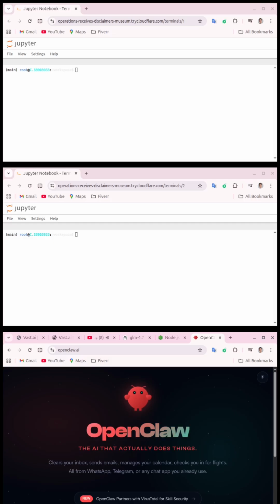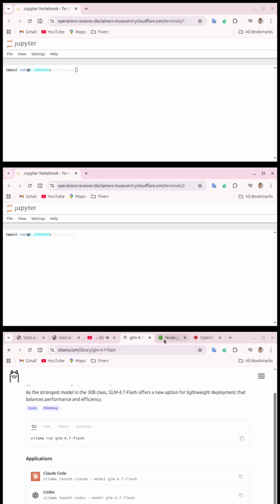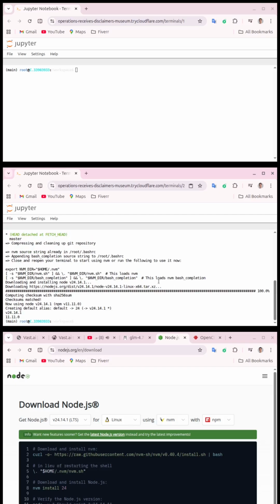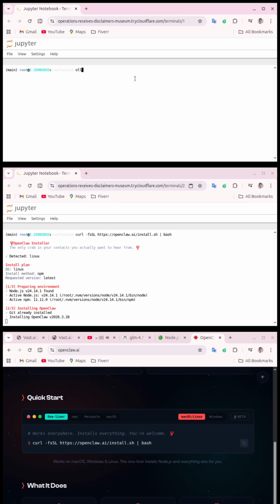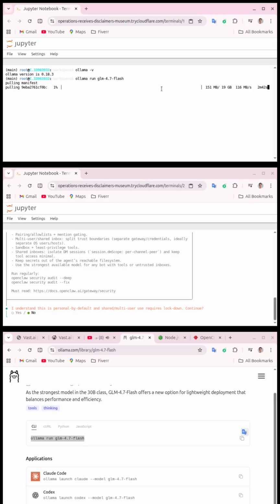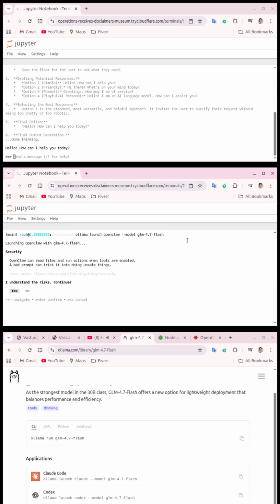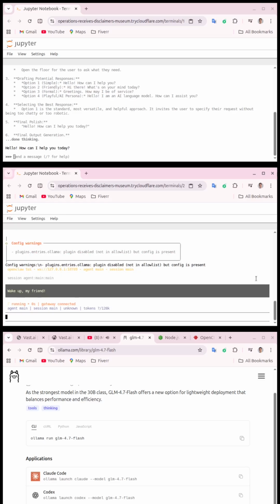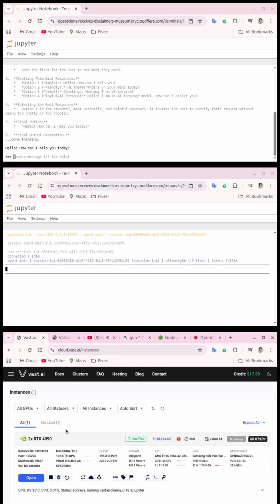Installing openclaw with ollama on vast ai gpu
In this video, I show you how to install OpenClaw with Ollama on a Vast.ai GPU server. You'll learn the complete setup process, from preparing the server to installing the required components and running your first AI model.

If you're looking for an affordable way to run AI models in the cloud, this step-by-step guide will help you get started quickly.